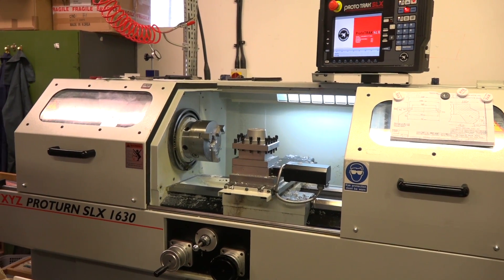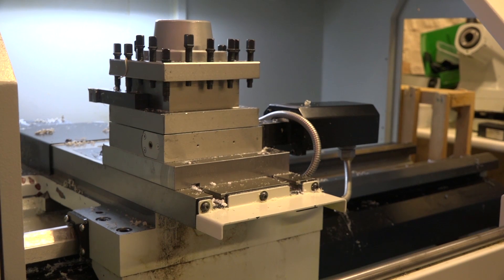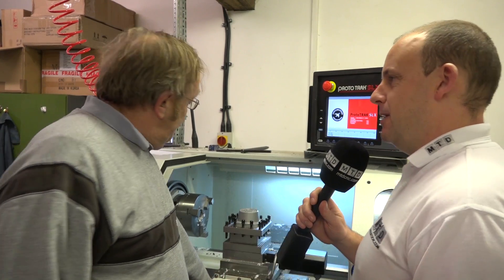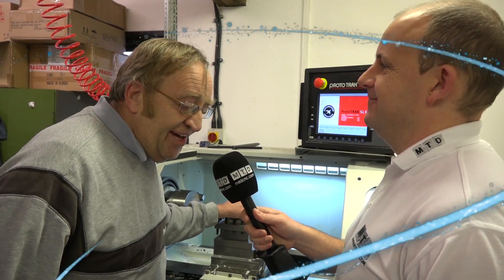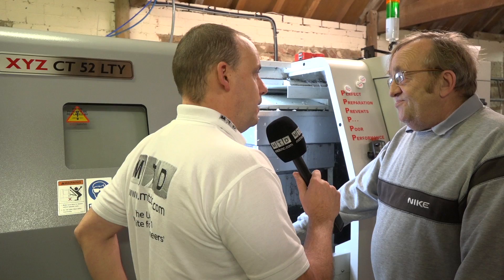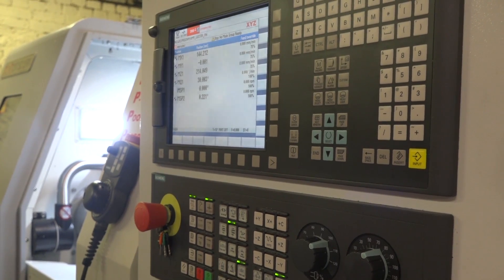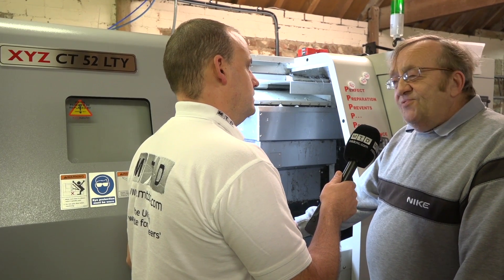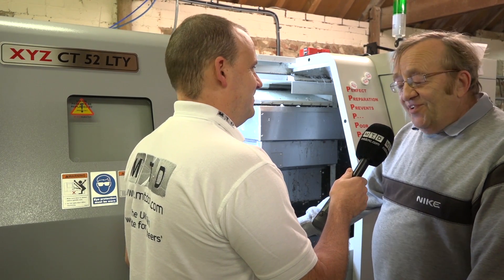XYZ machines including SLX 1630 and CT52 installed at Tefloturn - Engineering News from MTDCNC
MTDCNC visited Tefloturn, they have recently installed XYZ machines including SLX 1630 and a CT52 multi axis turning centre.

For